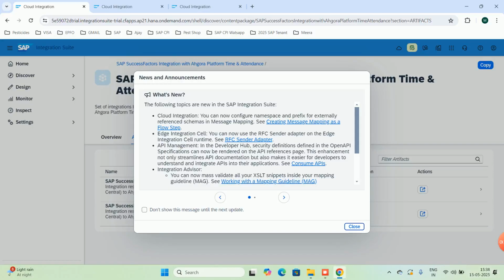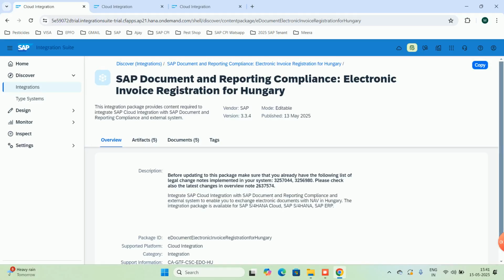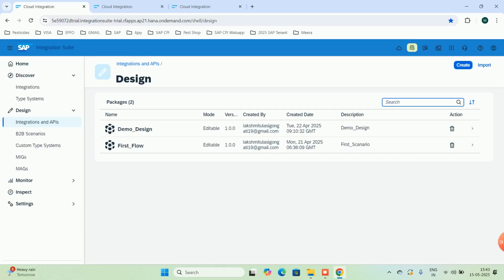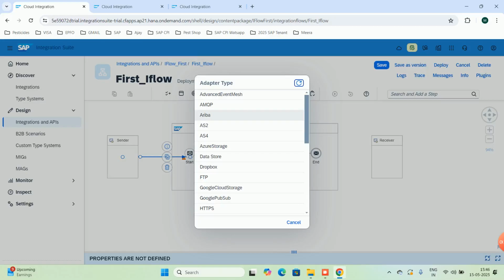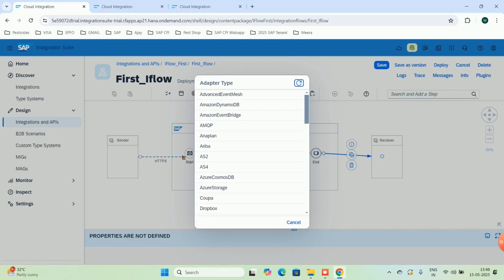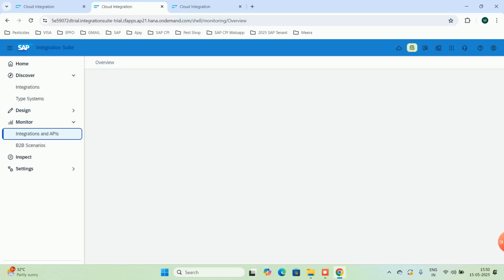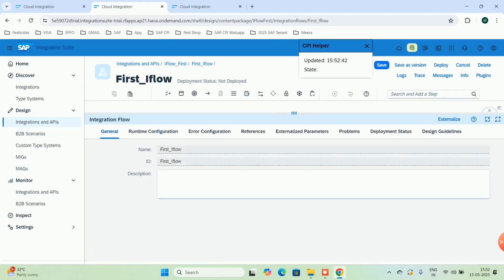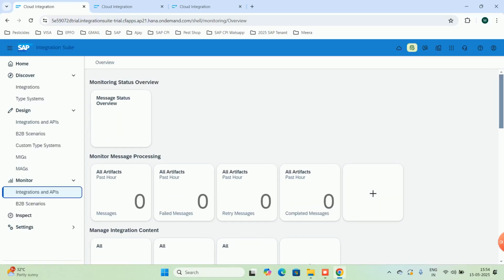SAP CPI Tenant Overview Discover, Design, Monitor